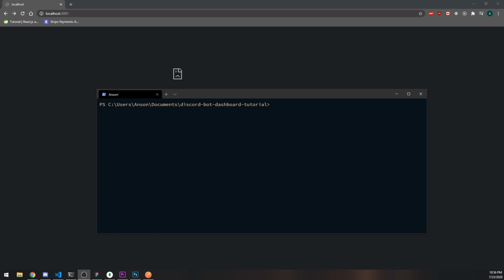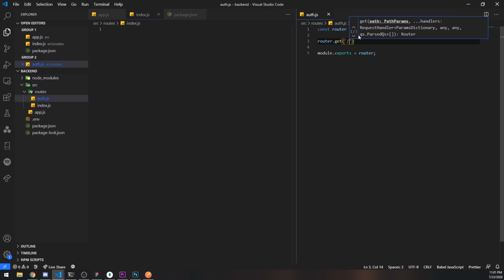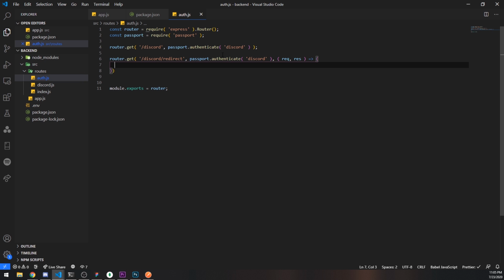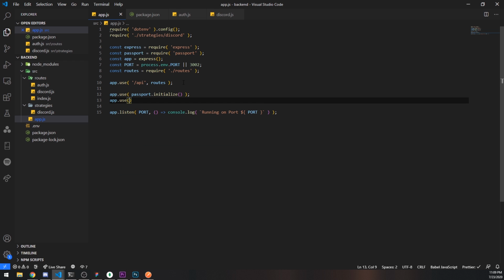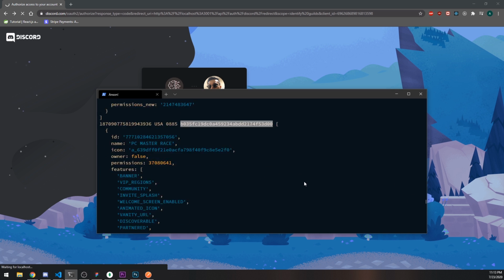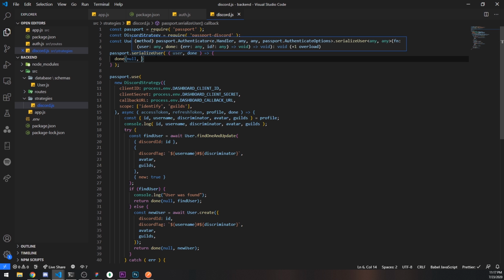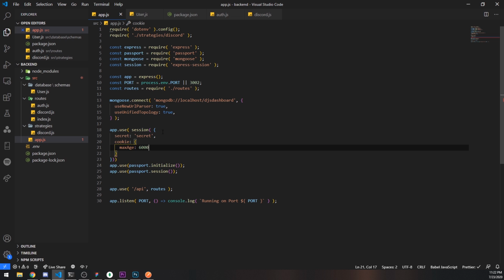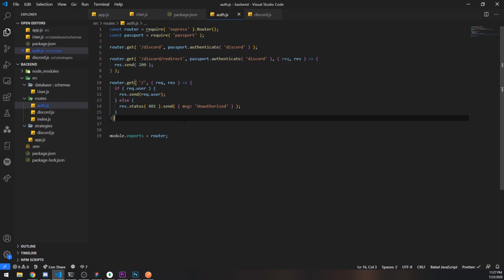Discord Bot Dashboard - Ep. 2 - Setting up Express w/ Discord Login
Discord OAuth2 Dashboard setting up with Express.